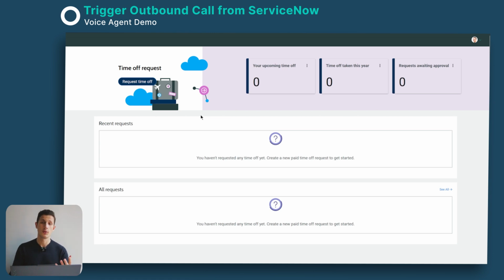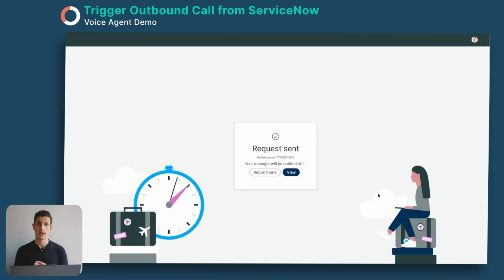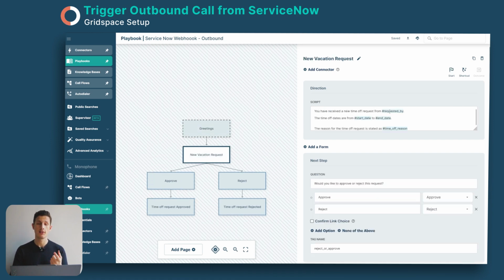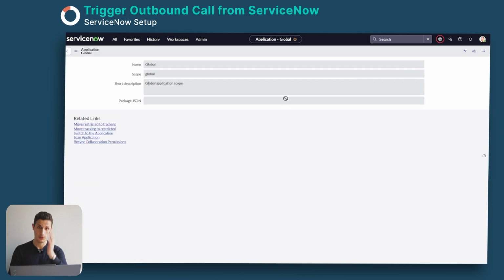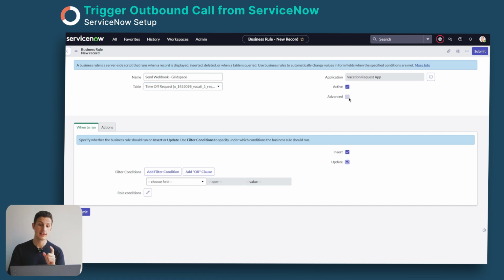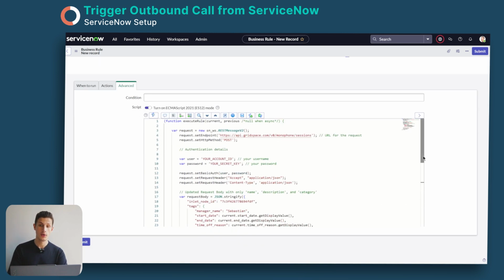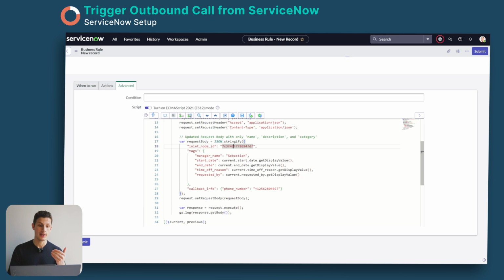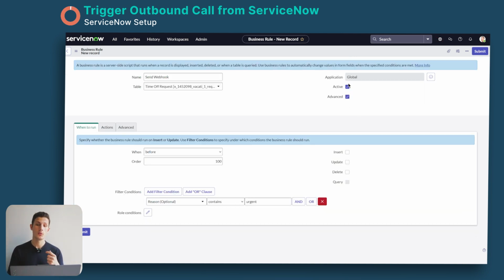Trigger Outbound Session to Service Now V2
Sebastian walks you through how to integrate Grace with Service Now.

To learn how to set up Call Flow with a Bot and Playbook, check out